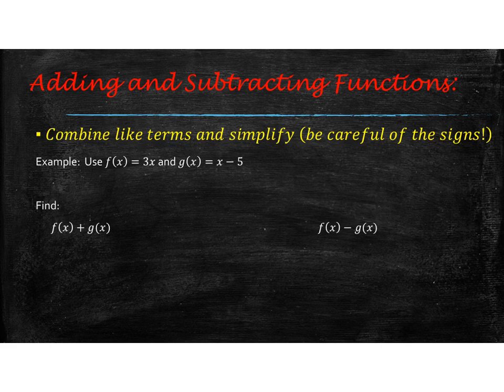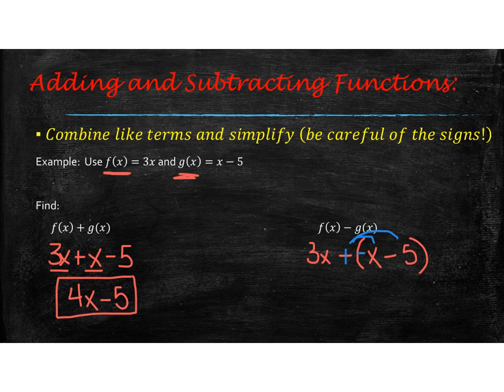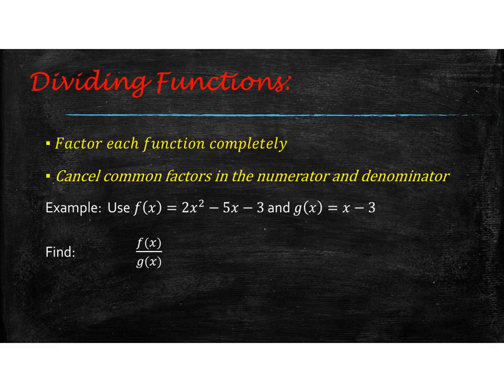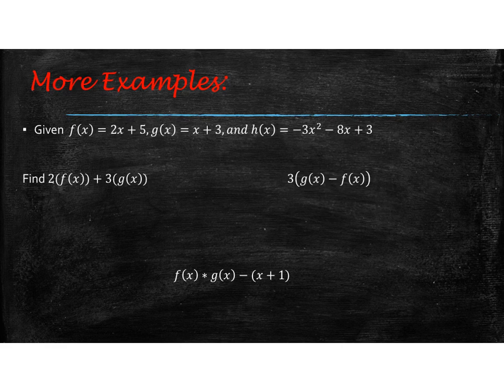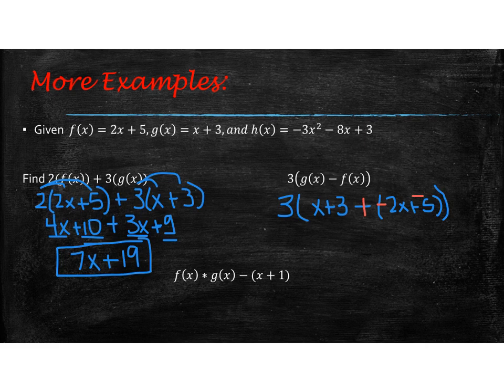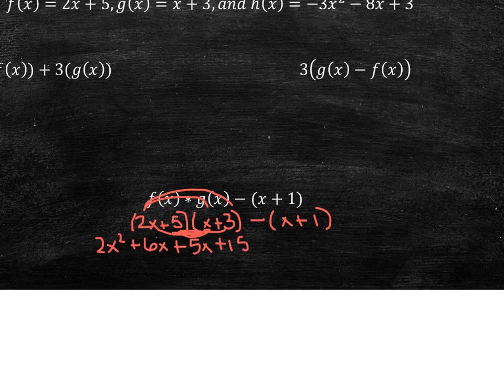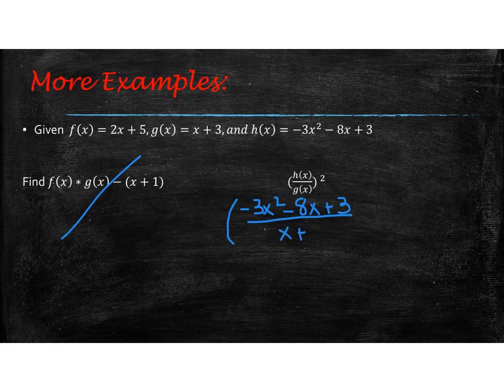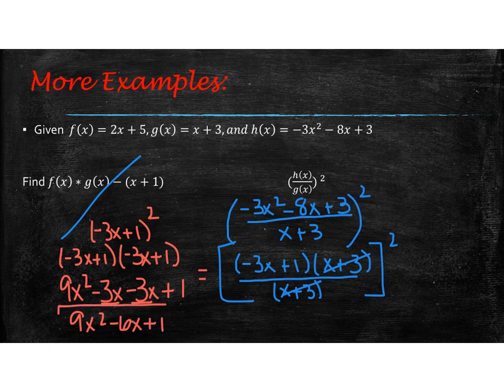PAPA2 Video 7.1 Function Ops